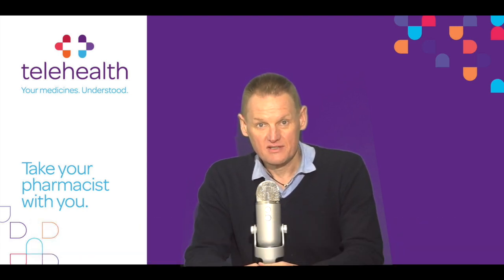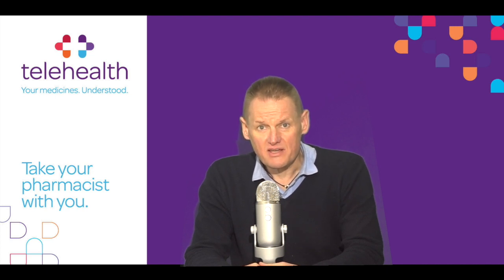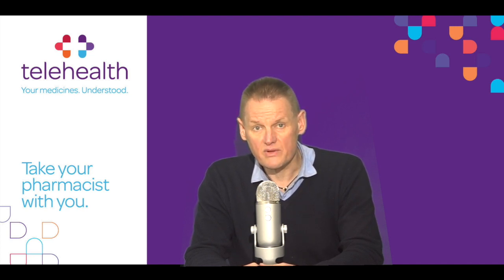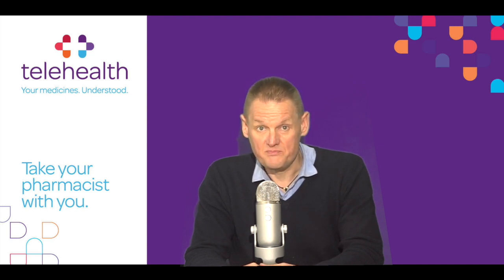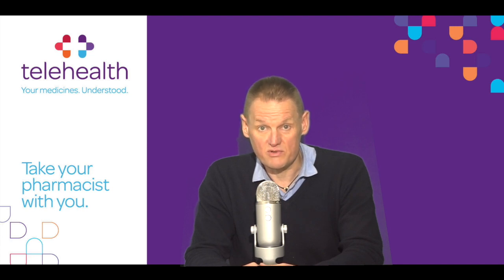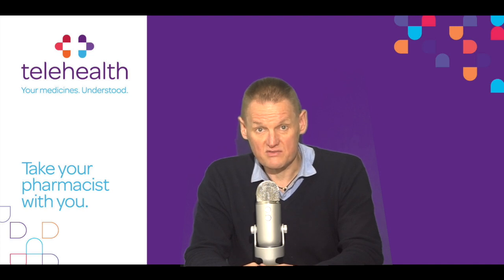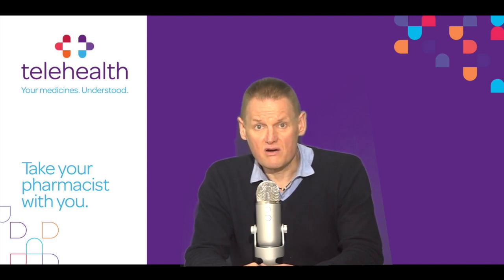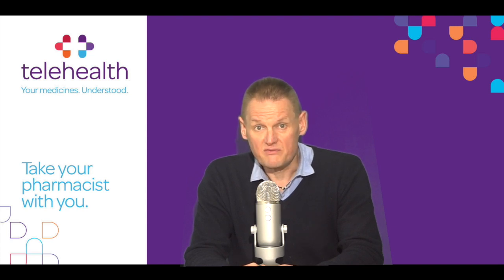Stelara (ustekinumab) Injection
Stelara injection contains the active ingredient ustekinumab, which is a type of medicine called a human monoclonal antibody. It works by suppressing part of the immune system and modifying the process of inflammation.

What is Stelara used for?

Moderate to severe plaque psoriasis in adults and adolescents aged 12 years and over.
Stelara is used for people whose psoriasis has not responded to other systemic therapy including ciclosporin, methotrexate or PUVA, and for people who cannot have these types of treatments.
A form of arthritis called psoriatic arthritis that can occur in people with the skin condition psoriasis.
Stelara is used for adults with active progressive disease that has not responded to treatment with other disease modifying antirheumatic drugs (DMARDs) such as sulfasalazine. It can be used either on its own or in combination with methotrexate.